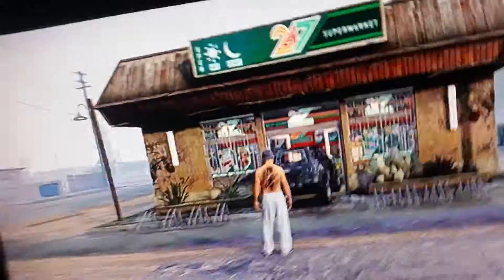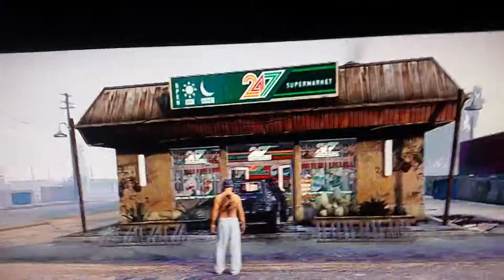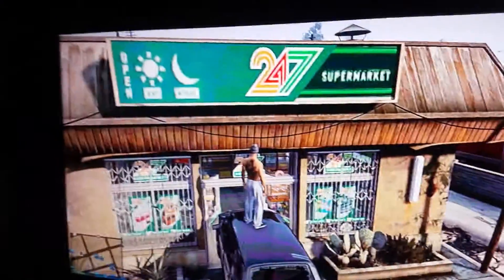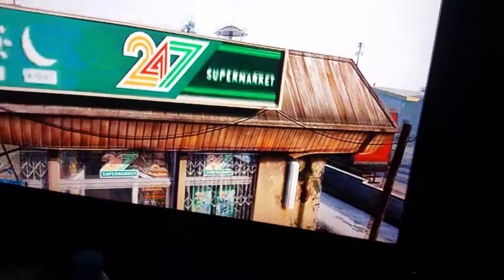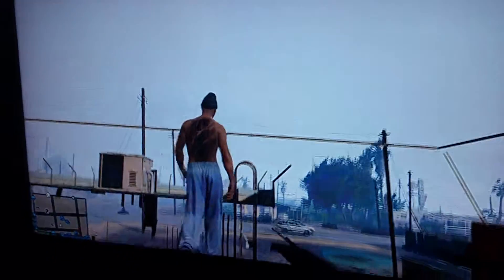Going inside the roof of the shop